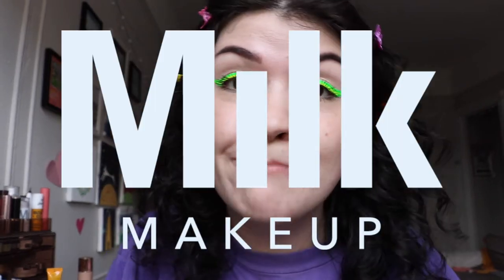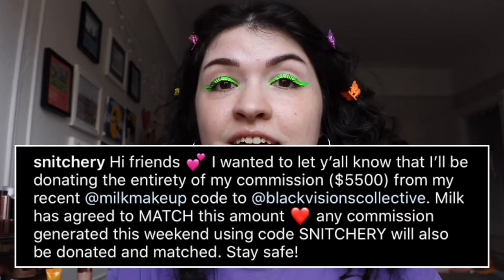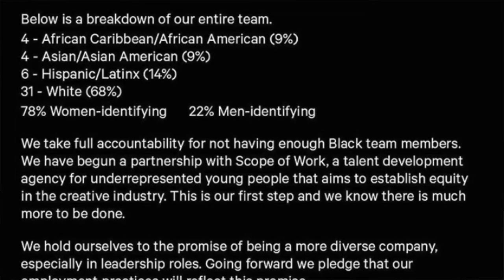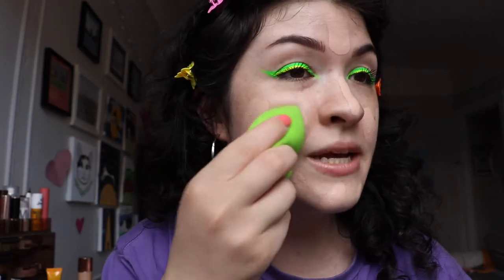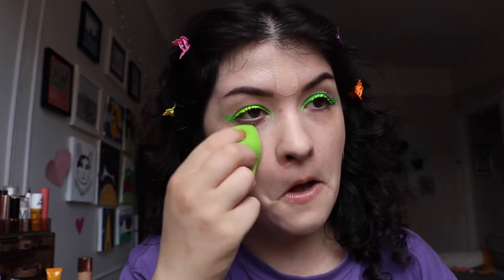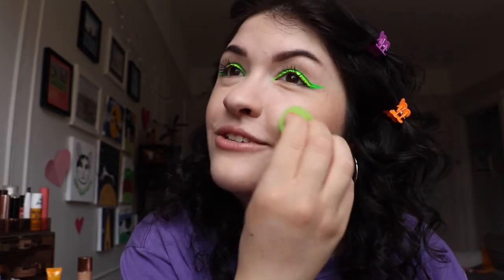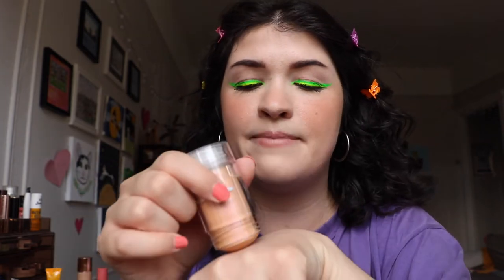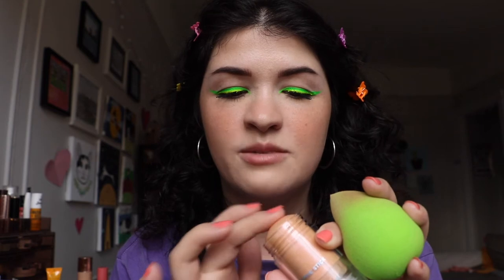DIPPING MY TOES INTO MILK MAKEUP | Milk Flex Foundation Stick, Holographic Highlight & Kush Lip Balm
Today I am trying some new, some new-ish and some old products from Milk Makeup! Milk is a super trendy brand that so many of my favorite MUAs have been toting on their IGs and I felt like I wanted to give them a try! I will be giving you my first impressions on the Milk Flex Foundation stick, the Milk Holographic Stick Highlighter, as well as the Milk Limited Edition Pride Month Kush Lip Balm in "Shine".

Follow Naezrah on IG!

Follow Snitchery on IG!

Makeup Details:

UPDATE: It wore beautifully for the 8 hours I wore it and I already ordered the full size!
Nyx Conceal Correct Contour Palette in the shade "Light"
Covergirl Clean Matter Powder in the shade "Classic Ivory"
Nyx Micro Brow Pencil in the shade "Espresso"
By Melolops Radioactive Water Inks in the shades "Slime" & "Rays"
Milk Kush Lip Balm in the shade "Shine" 100% of proceeds go to The Center NYC

Please continue to seek out resources for how to support Black Lives Matter today and forever! If you can, VOTE, but remember that voting does not fix everything and many people have had the right to vote taken from them. We need to protest, sign petitions, donate to organizations that support Black communities and of course keep educating ourselves in order to become better allies!

Racial Justice Activists/Writers to follow!

Follow Sassy Latte on IG!

Follow OGOR on IG!

Click the link in this person's bio to send a prewritten email template to the Louisville Prosecutor, Mayor, and others demanding justice for Breonna Taylor and demanding her murderers be charged.
(Be sure to change the wording of the template and subject line so it doesn't get marked as spam!)**

Click this link to send an email to Aurora PD and government demanding Justice for Elijah McClain who was killed by police for dancing to music while walking home. Link also has his Mother's go fund me and numbers to call and petition to sign.
**please change the format to prevent it from being marked as spam

I hope to buy more from Milk Makeup and make more videos reviewing Cruelty Free and Vegan makeup brands.